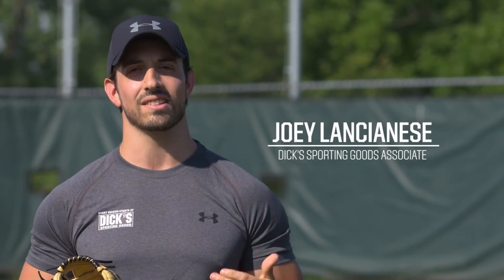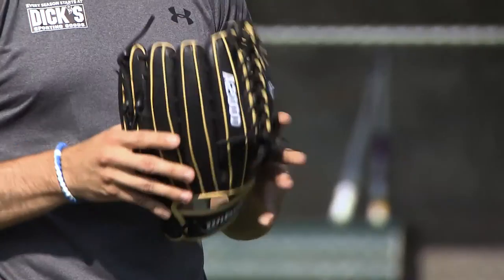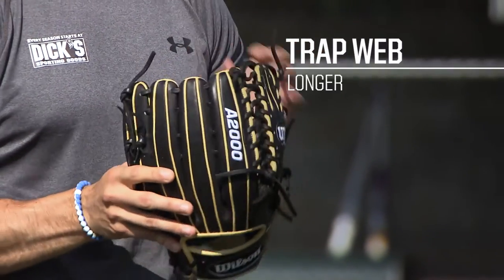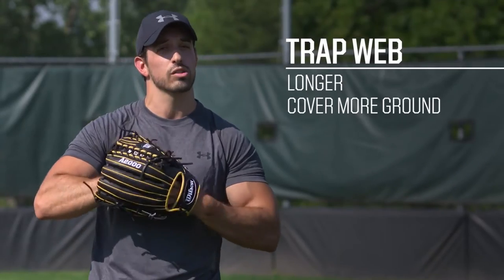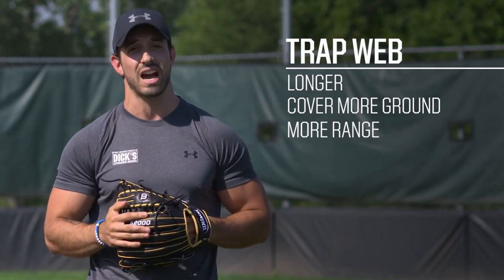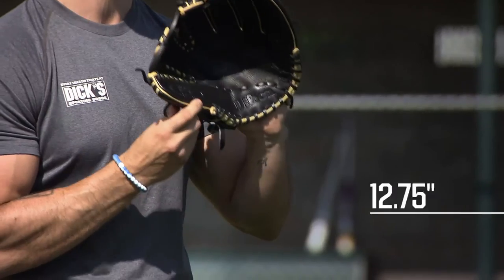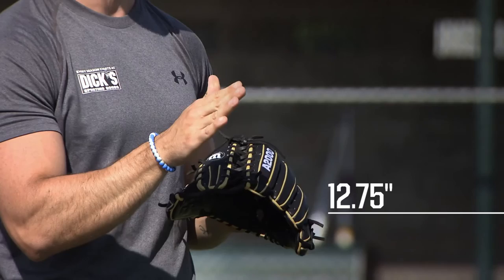How to Buy an Outfielder Glove - Baseball Pro Tips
Outfielders play a pivotal role as the last line of defense. their team’s last line of defense. Like baseball pitchers and catchers, outfielders need their own unique variant of baseball glove. The glove needs proper webbing, padding and length so they can gather fly balls and grounders with ease.

Most professional outfielders prefer a larger glove with a “trap web” style which gives a reach advantage and a depth that helps keep the baseball secure. Outfielder gloves tend to have extra support in the palms and finger areas.

SOCIAL
Become a part of the DICK’S Sporting Goods community: